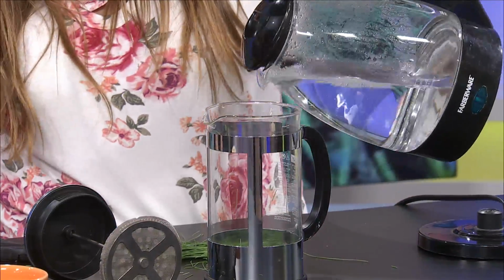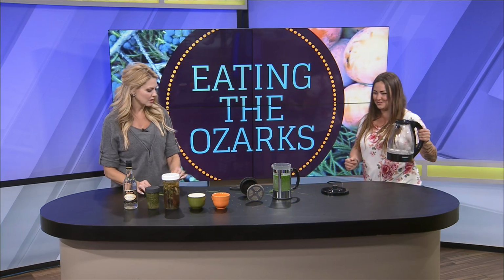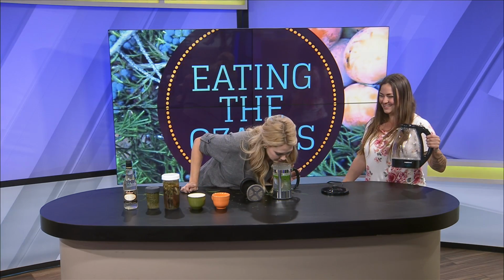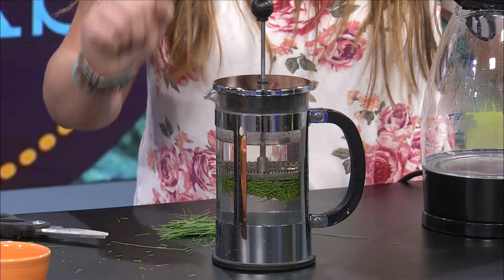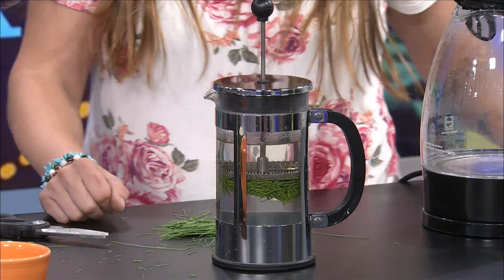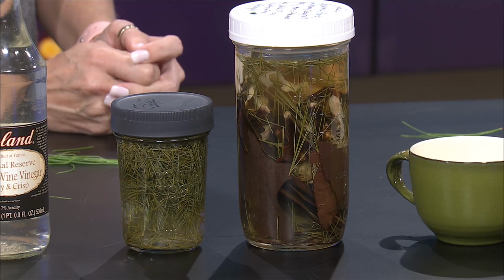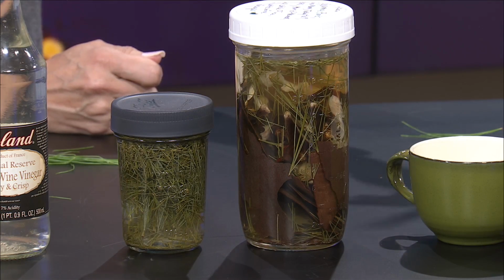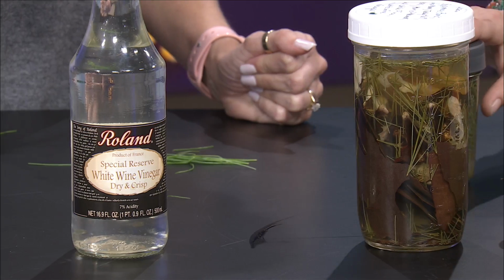Eating the Ozarks - Part Two - 10/20/20